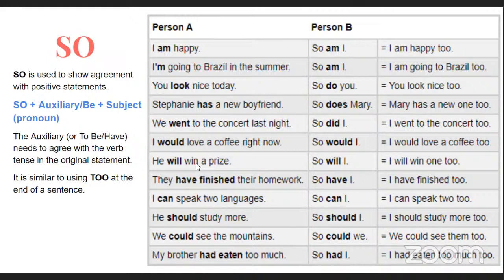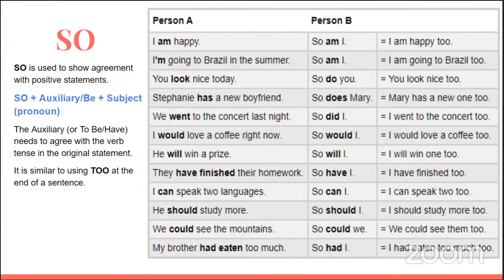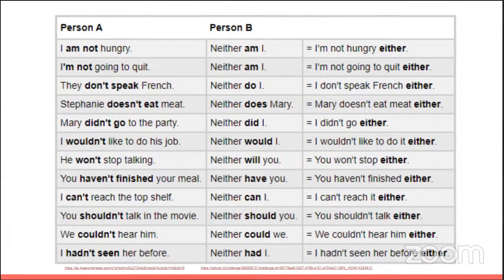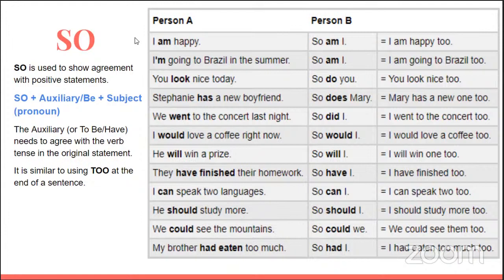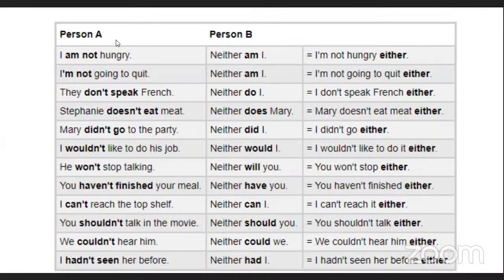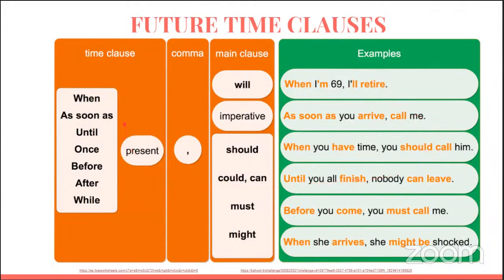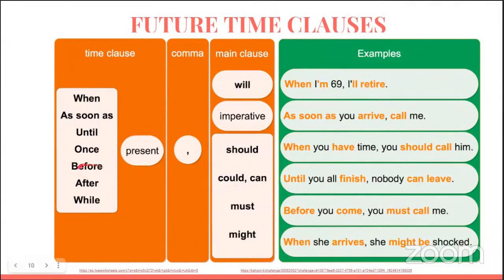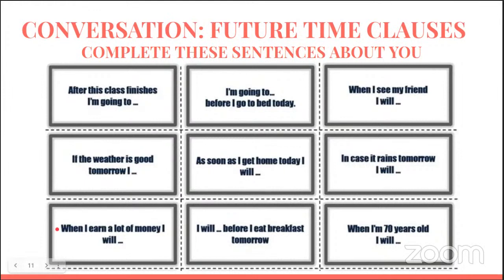TOEGAONEMAY2 1005-1005 (Leandro C.)